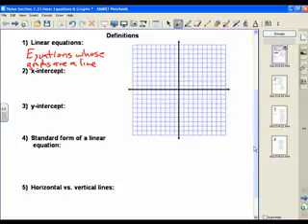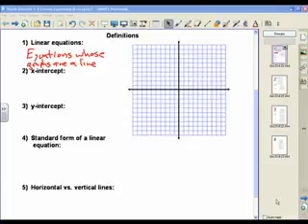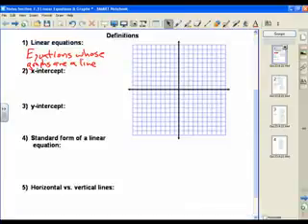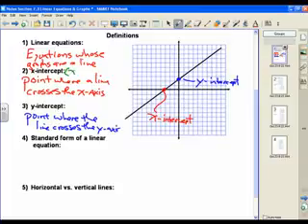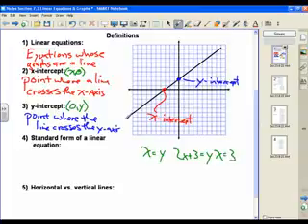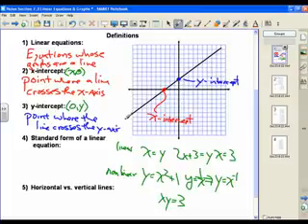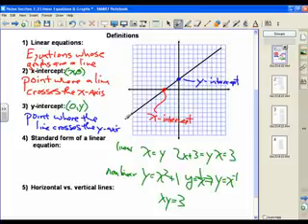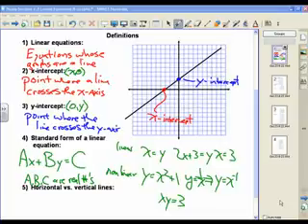22 Oct Sect 73 part 1